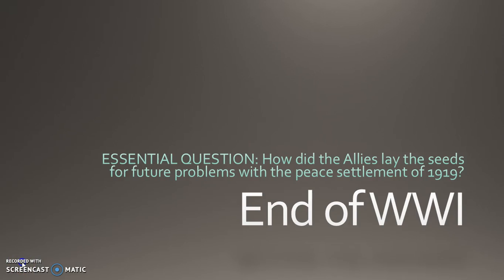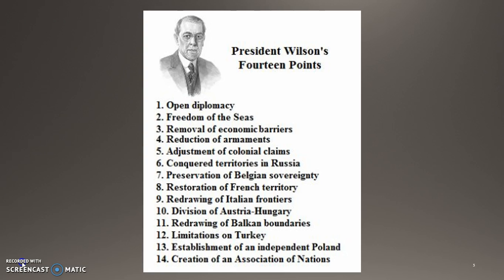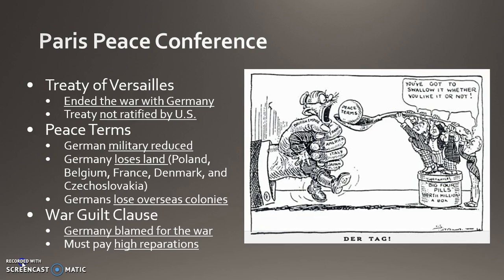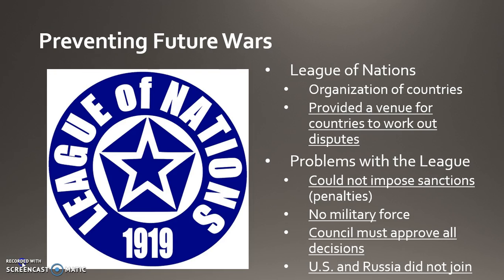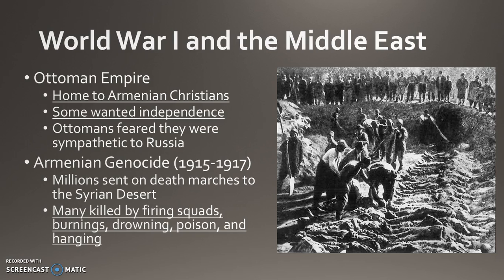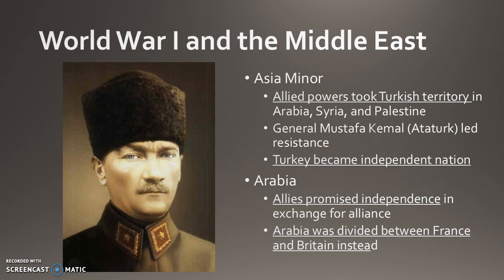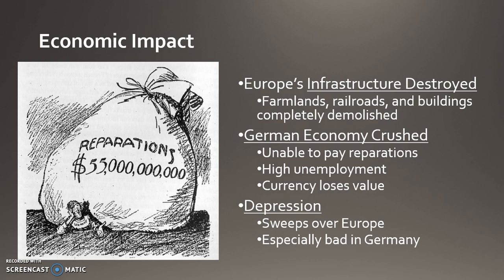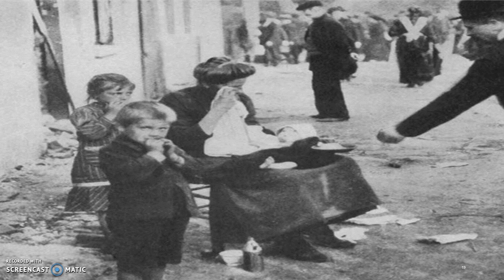Unit 6 Lesson 5 End of WWI